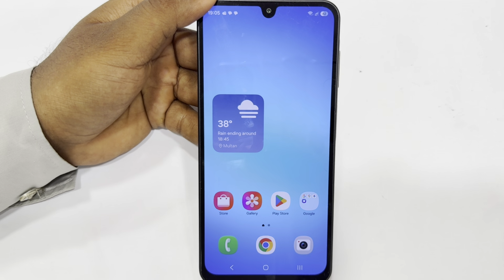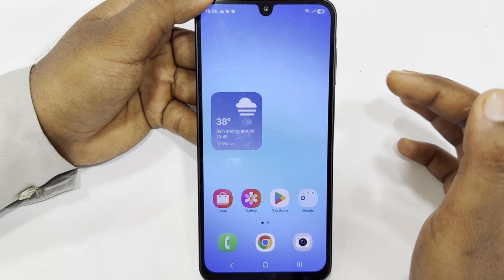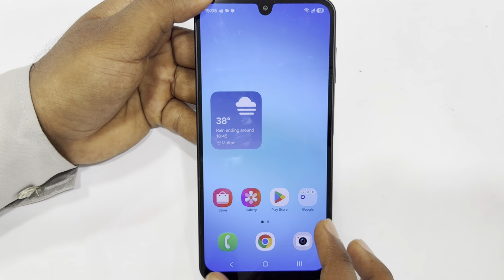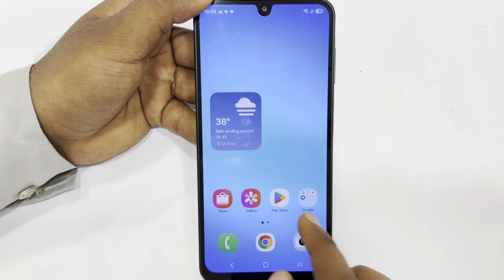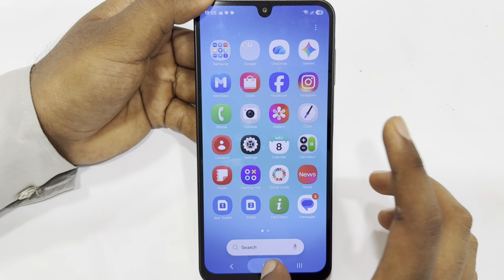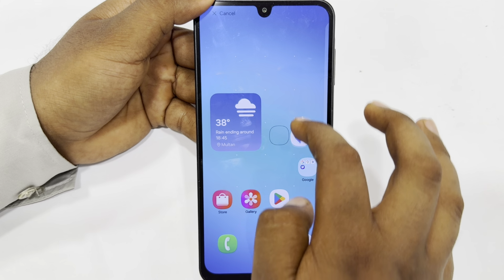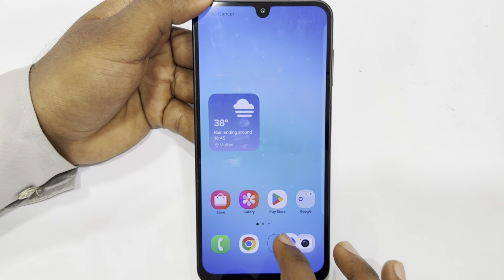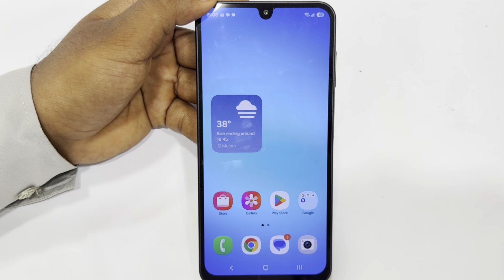How to Get Messages Icon Back on Samsung Galaxy S26 Ultra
Learn how to restore the Messages icon on the Samsung Galaxy S26 Ultra if it has disappeared from your Home screen. This tutorial shows how to find the Messages app and add it back quickly.

📌 In this video:

How to find the missing Messages app
How to add Messages icon back to Home screen
How to check hidden apps
How to restore app icons on Samsung One UI
Samsung Galaxy S26 Ultra Home screen tips

If your Messages app is still installed but the icon is missing, you can easily restore it without reinstalling the app.

How to Restore the Messages Icon on Samsung Galaxy S26 Ultra

Method 1: Add Messages back to Home screen

Swipe up from the Home screen to open the Apps screen.
Find the Messages app.
Press and hold the Messages icon.
Tap Add to Home or drag it to the Home screen.
Place it where you want.

Method 2: Search for Messages

Open the Apps screen.
Use the search bar at the top.
Type Messages.
Press and hold the app icon.
Select Add to Home.

If Messages is hidden:

Open Settings.
Tap Home screen.
Select Hide apps on Home and Apps screens.
Check if Messages is hidden and remove it from the hidden list.

Tip: Restoring the icon does not delete your messages or conversations — it only puts the app shortcut back where you can access it easily.